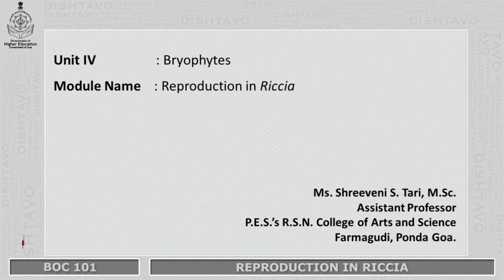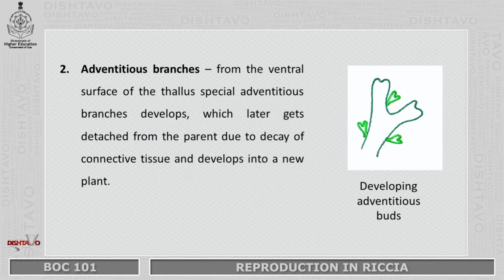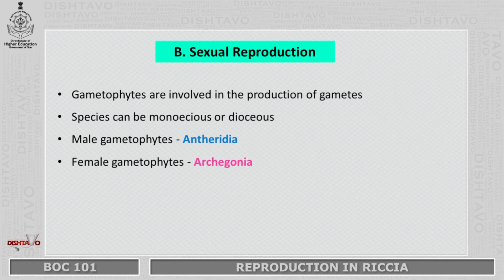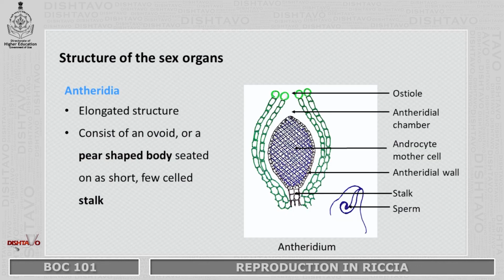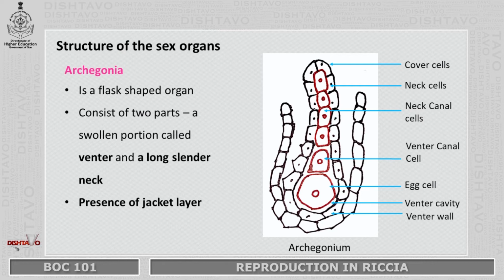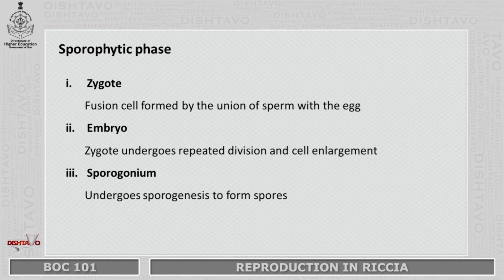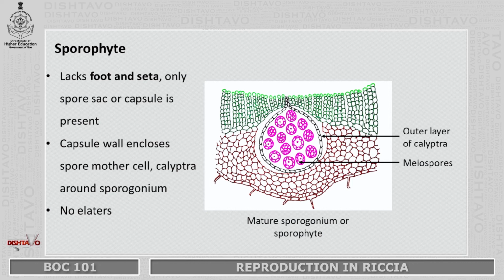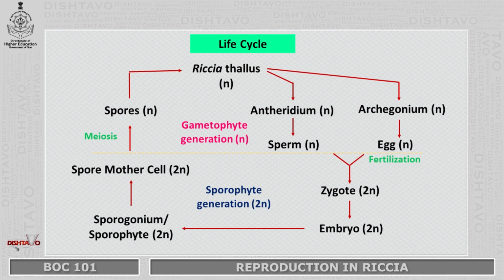53 || BOC 101 ||Bryophyta -Reproduction of Riccia